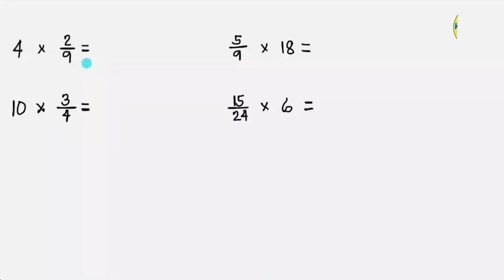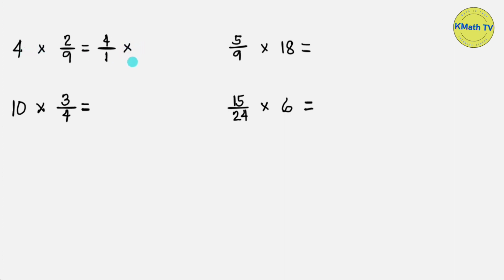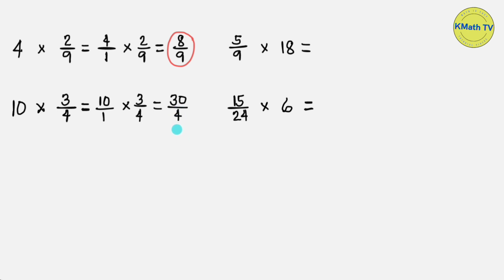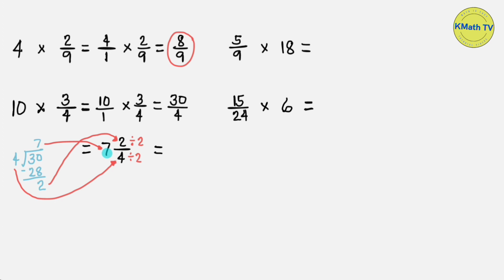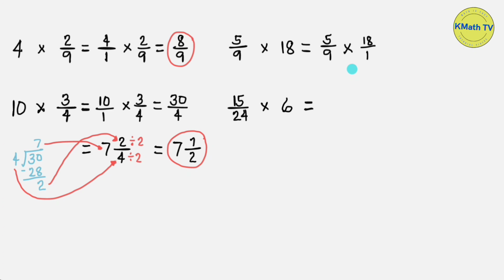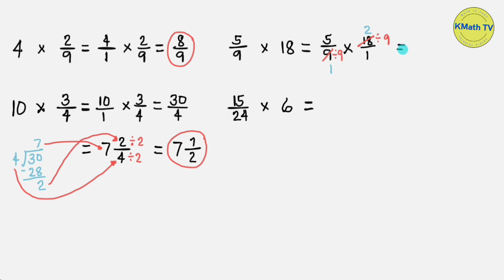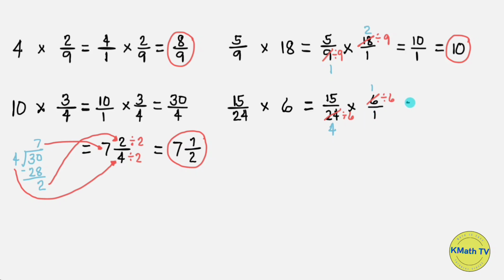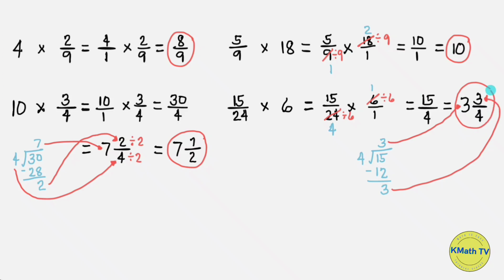Multiplying Fractions and Whole Numbers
This video will help you multiply fractions and whole numbers step by step and using cancellation method.

multiplying fractions and whole numbers on a number line
how to multiply fractions and whole numbers 5th grade
how to multiply fractions and whole numbers together
multiplication of fractions and whole numbers
multiplication of fractions with whole numbers
multiplying fractions
multiplying fractions grade 6
multiplying fractions using cancellation
multiplying fractions by fractions
multiplication of fractions
multiplication of fractions grade 6
multiplication of fractions class 5
multiplication of fractions grade 5
multiplication of fractions class 7
multiplication of fractions grade 7
multiplication of fractions cancellation method
multiplication of fractions class 4
how to multiply fractions
how to multiply fractions cross cancel
how to multiply fractions grade 6
how to multiply fractions by fractions
how to solve multiplication of fractions
how to solve multiplying fractions
how to multiply a fraction
multiplication fraction
fractions multiplication
fractions multiplied by fractions
fractions multiplication class 5
grade 6 multiplication
grade 6 multiplication of fractions
grade 6 multiply
grade 6 multiplying fractions
grade 5 multiplying fractions
grade 7 multiplication of fractions
grade 8 multiplying fractions
multiplying fractions grade 9
5th grade multiplying fractions
multiply fractions
multiply fractions using cancellation
multiply fractions grade 5
multiply fractions class 4
eureka math grade 5 multiplying fractions
multiplying Simple Fractions
multiplying Simple Fractions and Mixed numbers
multiplying fractions and mixed fractions
multiplication of simple fractions
multiplication of simple fractions and mixed numbers
multiplication of simple fractions and mixed fractions
multiplying Fractions with Unlike Denominators
easy multiplying fractions
simple fractions maths class 5
simple fractions maths class 6
simple fractions for grade 4
simple fractions maths class 4
simple fractions maths